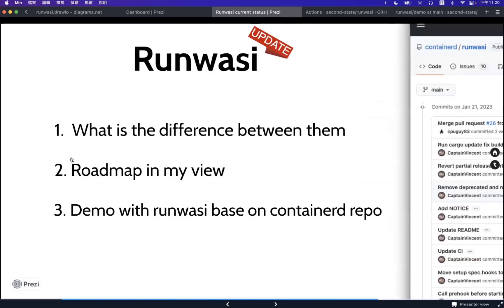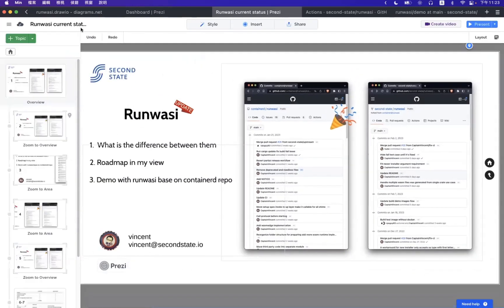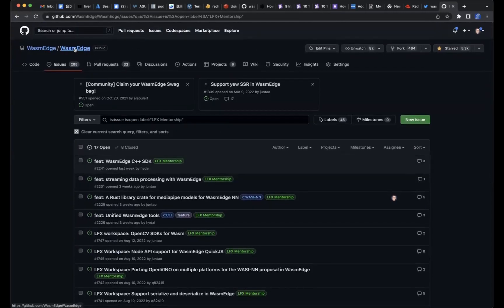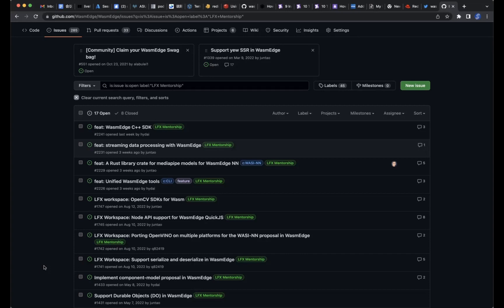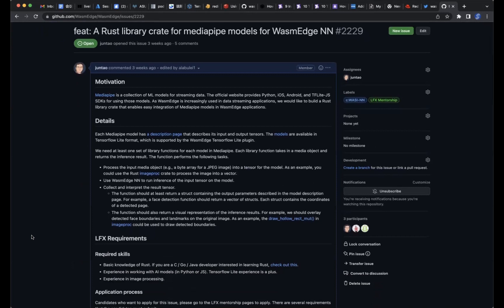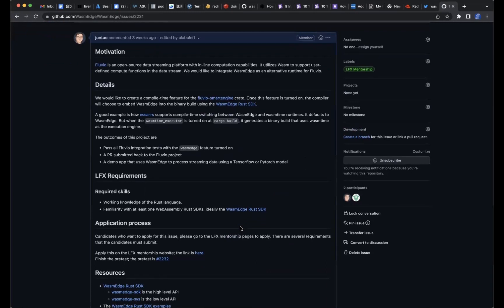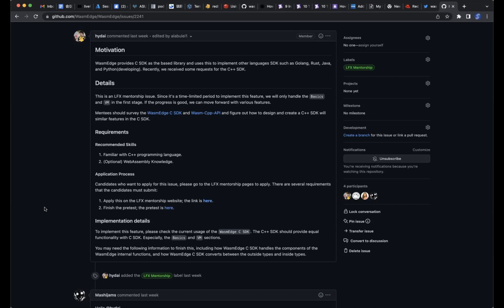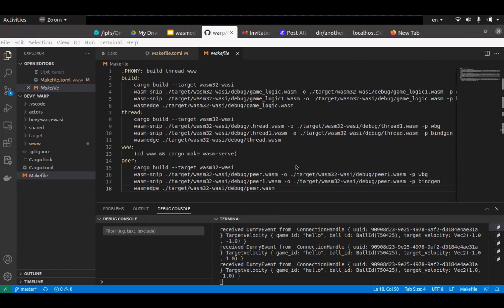WasmEdge Community Meeting #16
Agenda

1. Rust and Warp demo (not recorded full) Alan, Poon Yong Quan
2. Runwasi integration demo Vincent
3. LFX Mentorship-Mar-May term AMA -- Michael and Hydai